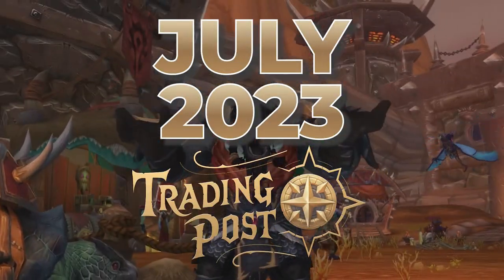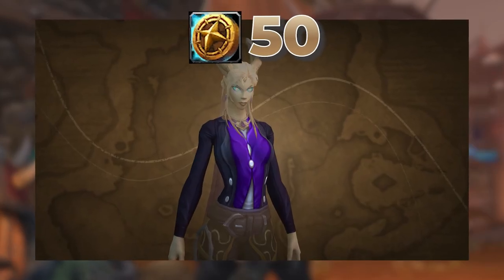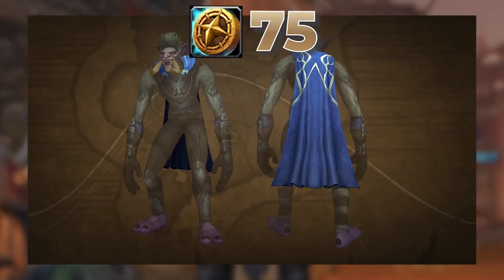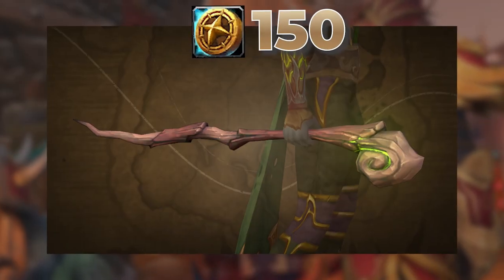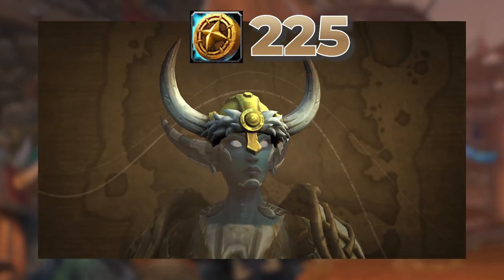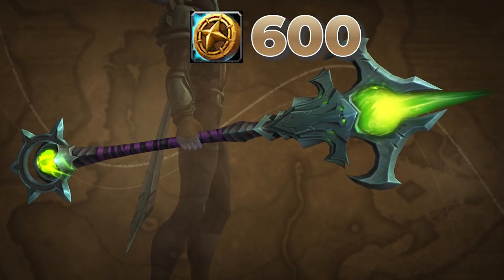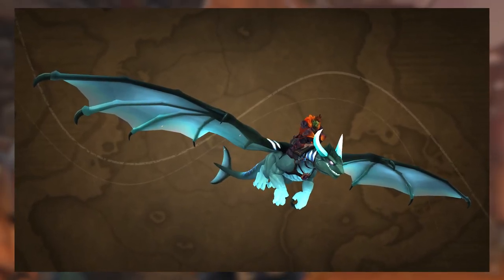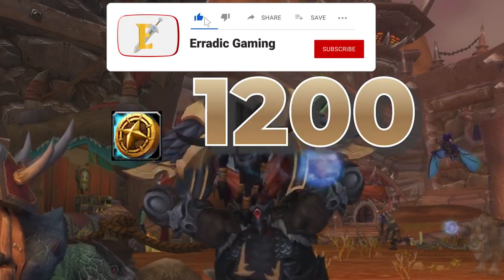July 2023 Trading Post Items - World of Warcraft Dragonflight Patch 10.1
In this video, we explore the exciting lineup of new trading post items for the month of July. From rare animal companions and dazzling accessories to powerful weapons and stylish ensembles, there's something for everyone to covet. Join us as we delve into the details of each item, highlighting their tender prices and unique features. Additionally, we reveal the highly sought-after Dragon Riding Mount, the Grottoes Nether Wing Drake, which serves as the ultimate reward for completing this month's log. Get ready to discover a plethora of amazing items and share your own choices in the comments section. Don't miss out on the opportunity to enhance your virtual adventures with these fantastic additions to the game.

This video is inspired by creators like MrGM and Bellulargaming